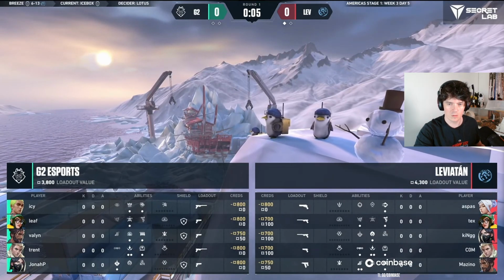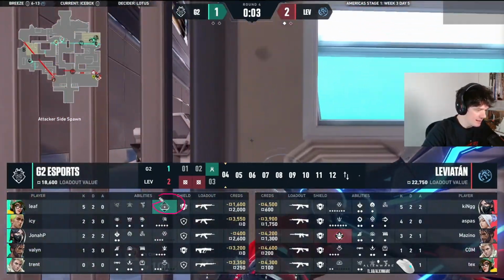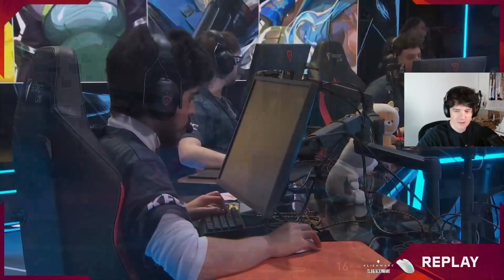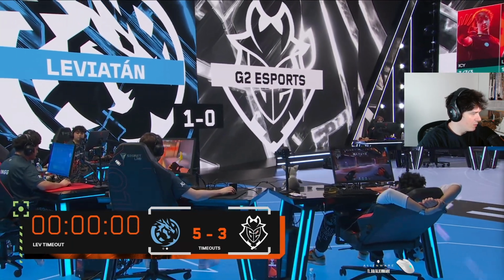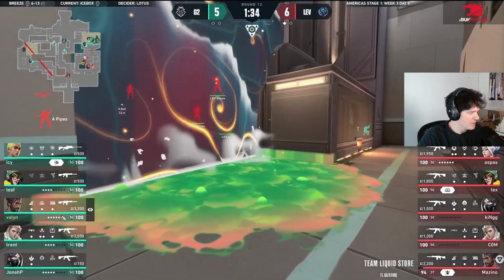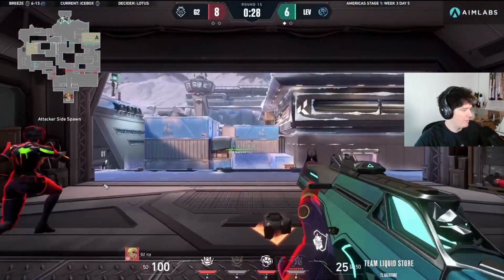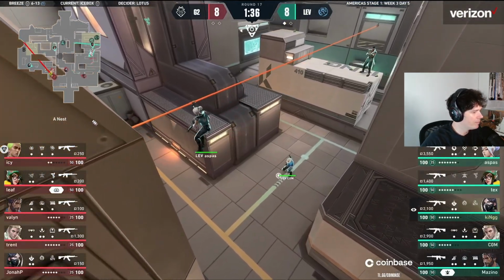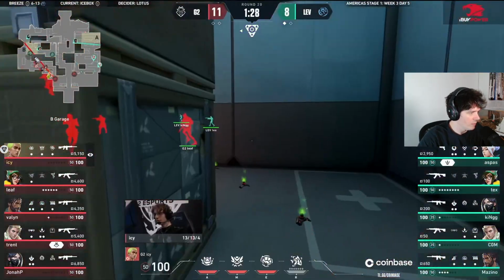LEV v G2 Map 2 Icebox